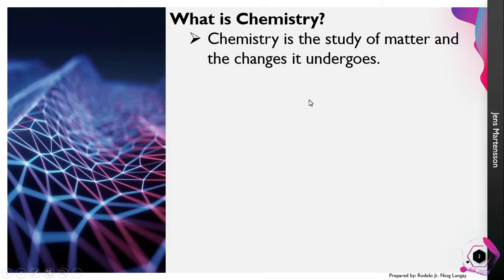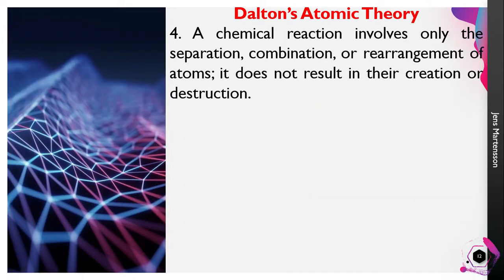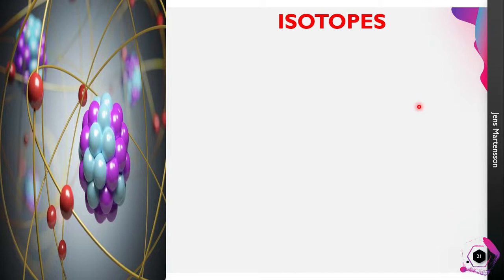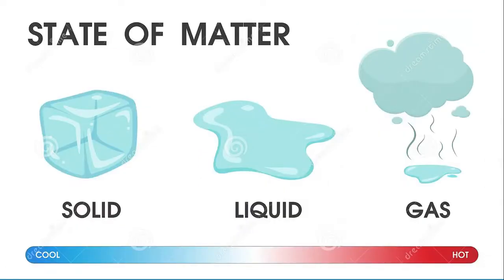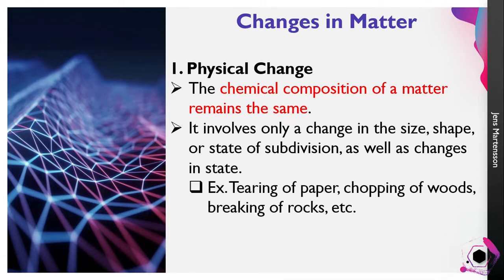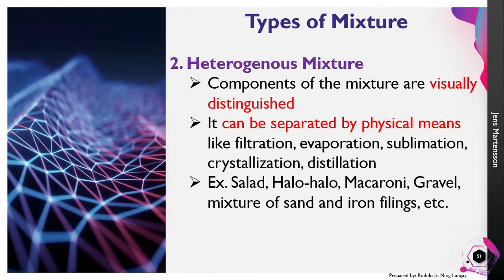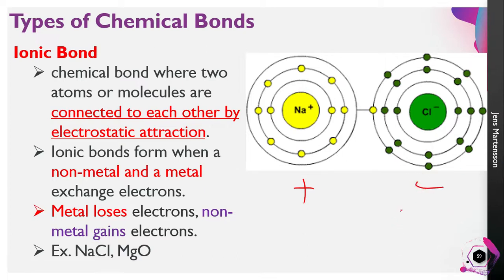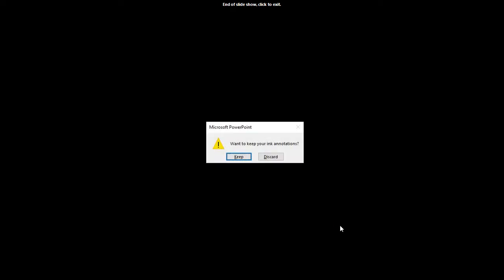General Education: Chemistry